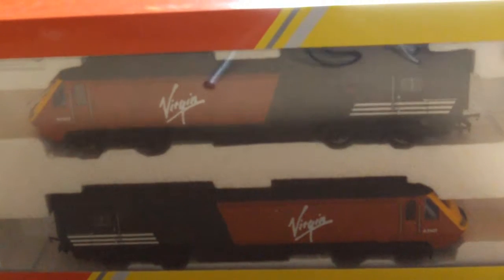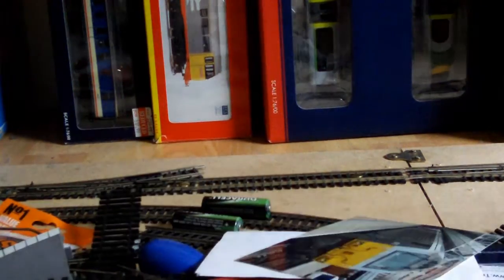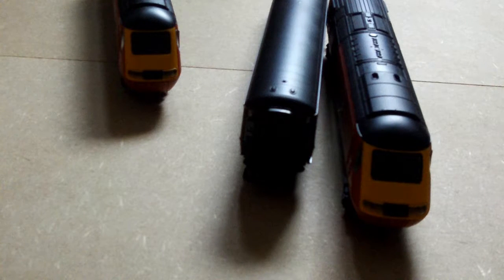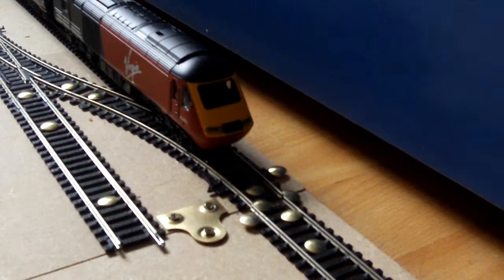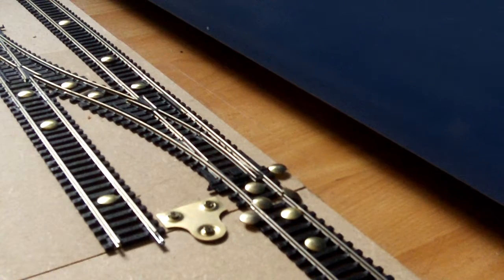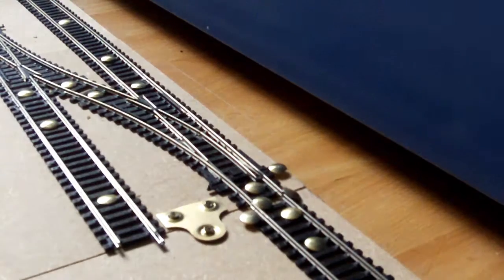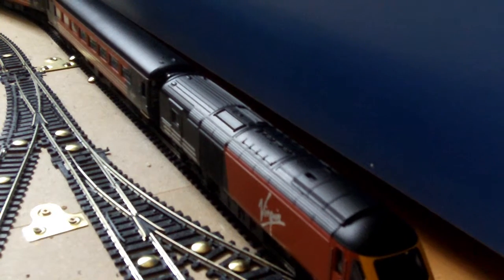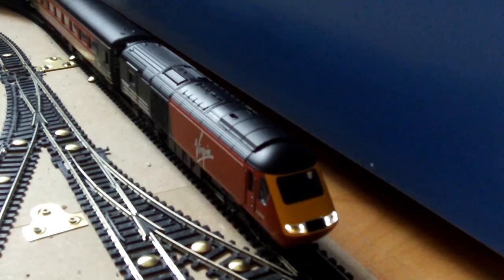Virgin InterCity by Hornby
A video of my virgin InterCity (Proper thumbnail to come soon)